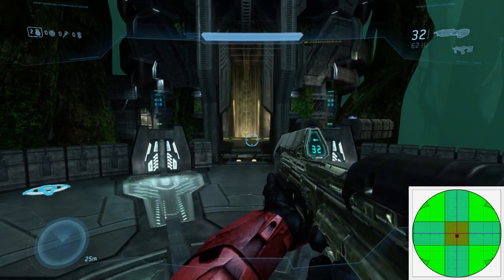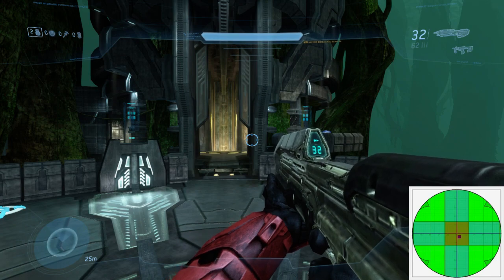Gamepad Aim Issues: Halo Online(But applies to 3, and broadly CE and 2)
Recorded with OBS(Open Broadcast Software)
Stick input overlay shown with Antimicro's Rstick properties.